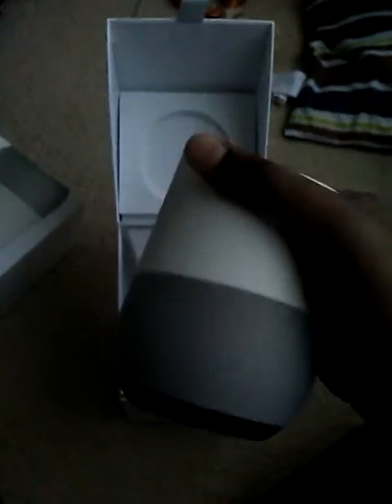Google home unboxing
Merry Christmas everyone and in this video we unbox a google home